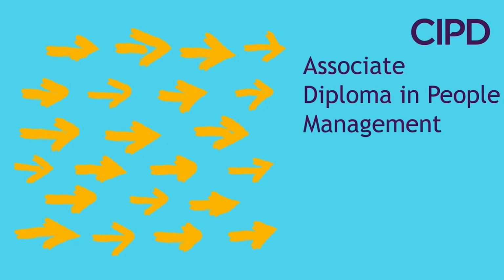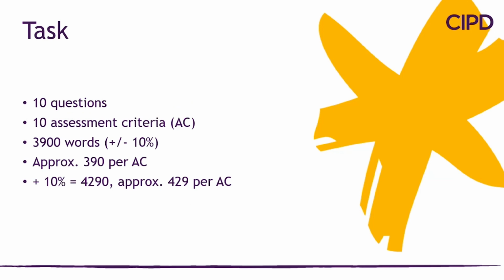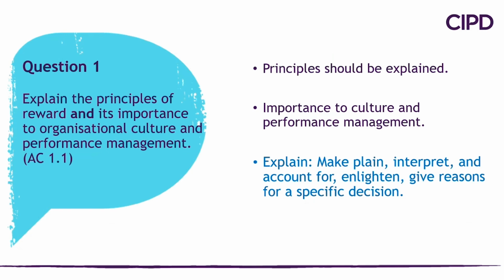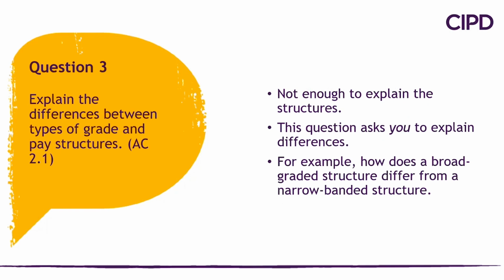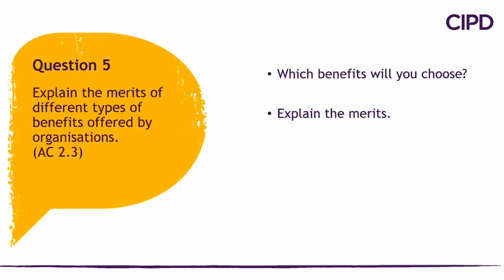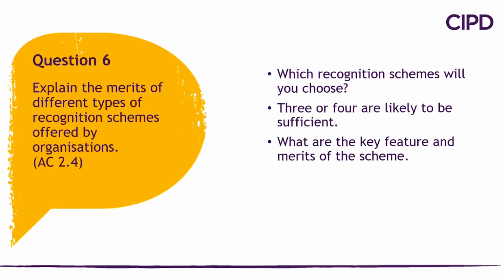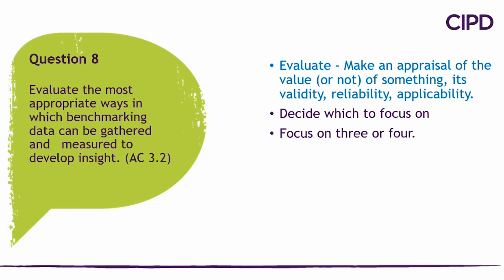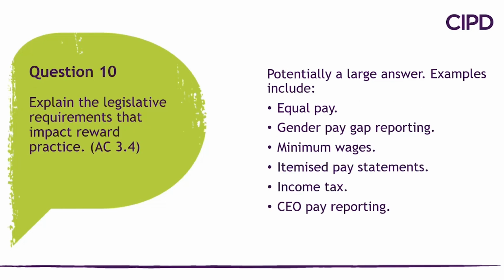June 2024 - 5HR03 Reward for performance and contribution